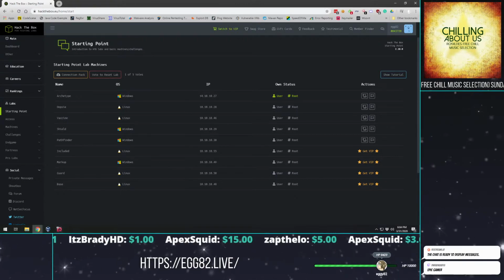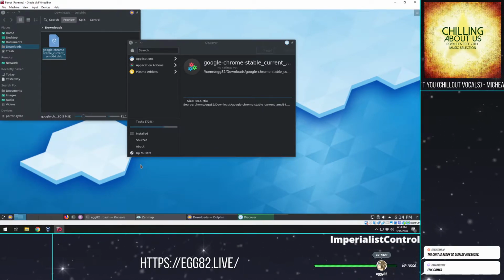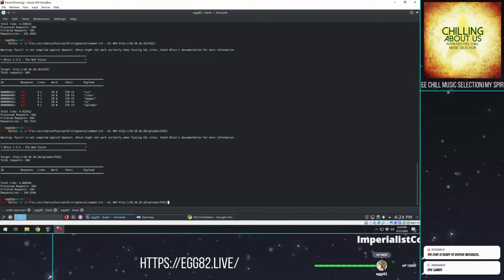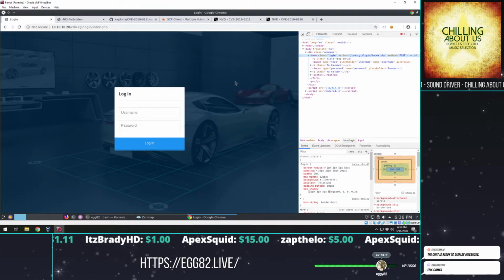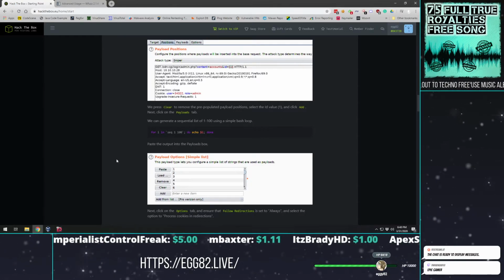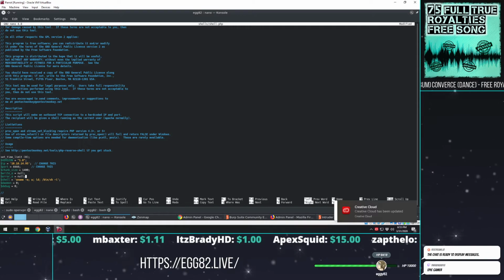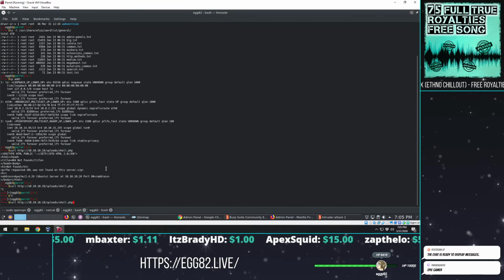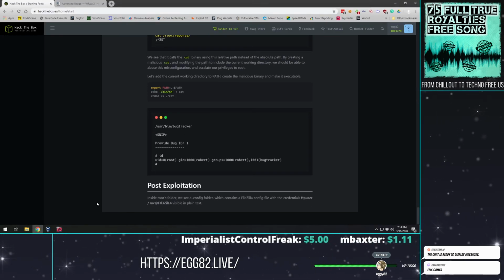HackTheBox - Hacking the Planet!